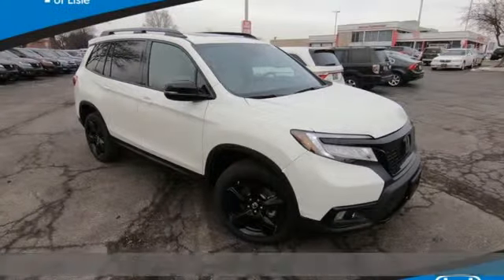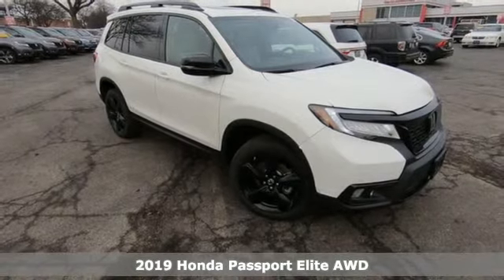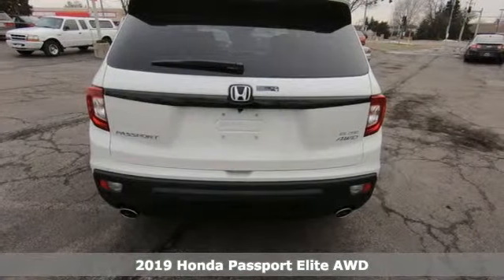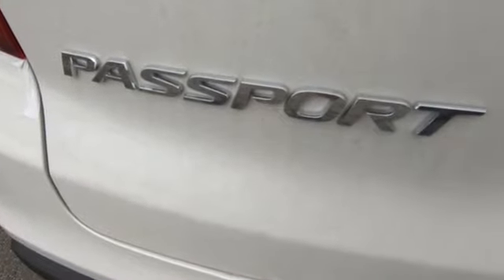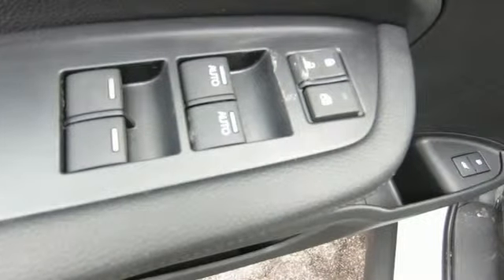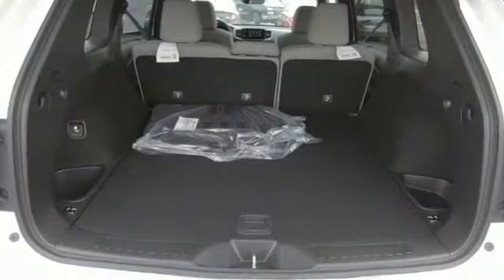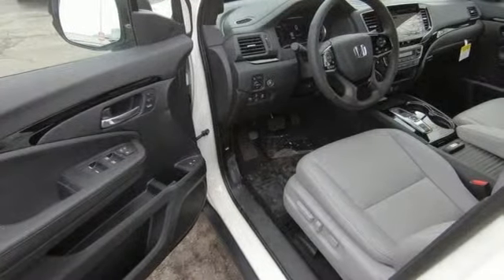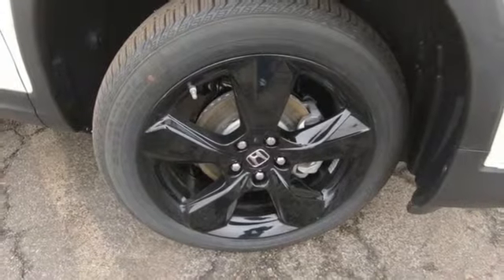New 2019 Honda Passport Chicago Lisle, IL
Year: 2019
Make: Honda
Model: Passport
Trim: Elite
Engine: 3.5L V6
Transmission: 9-Speed Automatic
Color: White
Interior: Gray
Stock #: H91092
VIN: 5FNYF8H07KB000585
The Honda Superstore of Lisle. Right on the Money!brbr2019 Honda Passport Elite AWD 9-Speed Automatic Diamond WhitebrbrbrDue to our high inventory turnover, it may be possible that a listed vehicle may be sold. If so, we will try to find a similar vehicle comparably equipped for a similar price. All vehicles are for customers only and no vehicles will be sold to dealers or dealer entities. Honda of Lisle doing business in the area for over 50 years. Serving the communities of Lisle, Naperville, Aurora, Glen Ellyn, Wheaton, Lombard, Elmhurst, Villa Park, Downers Grove, Westmont, Bolingbrook and Chicago.

Address:
4475 Lincoln Ave